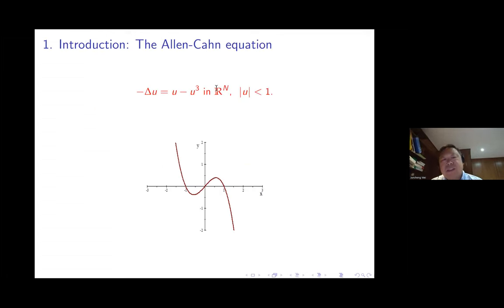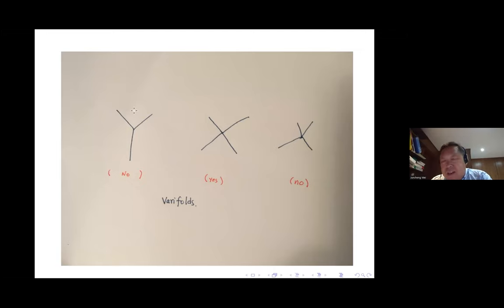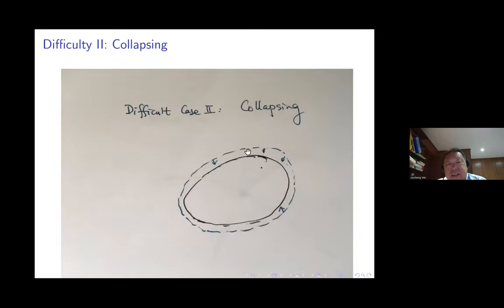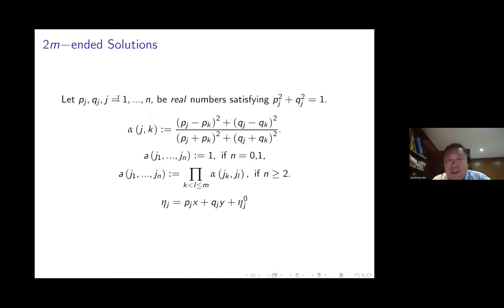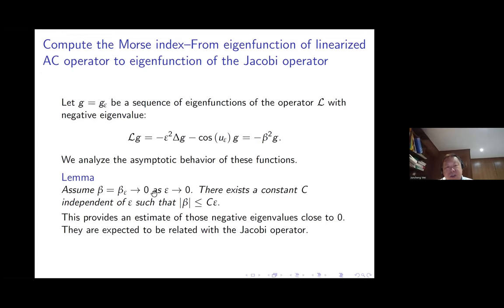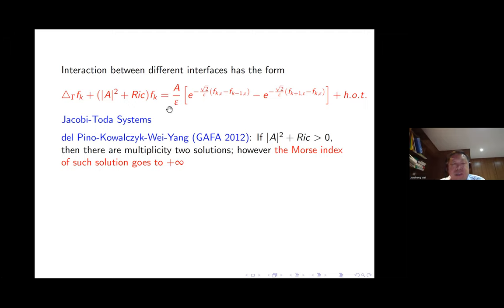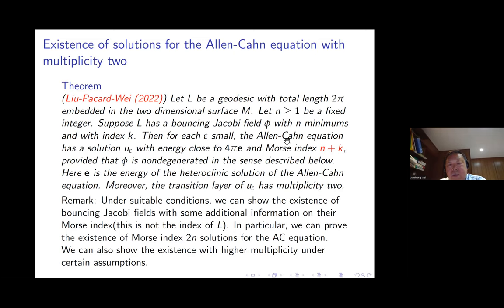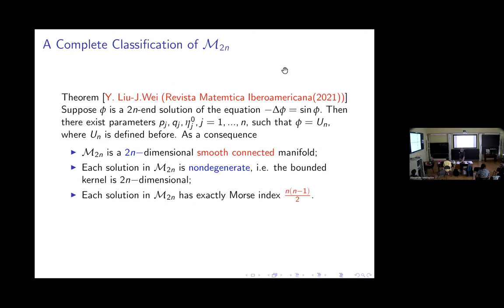J. Wei | High multiplicities interface solutions for Allen-Cahn equation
O.A. Ladyzhenskaya centennial conference on PDE’s, St. Petersburg, July 16 – July 22, 2022
Juncheng Wei (University of British Columbia)
High multiplicities interface solutions for Allen-Cahn equation